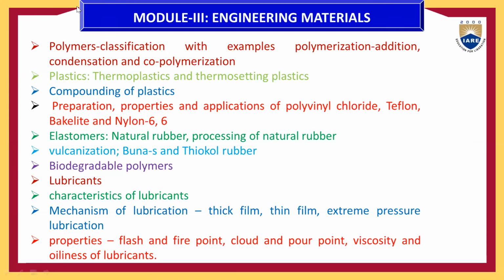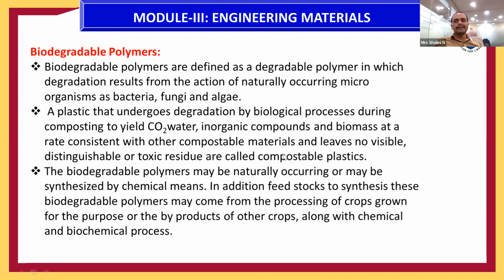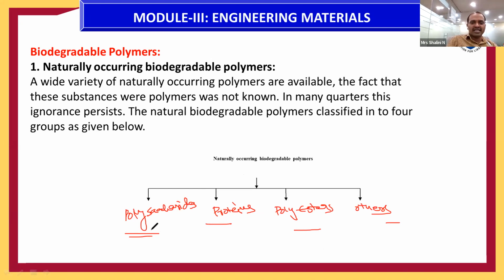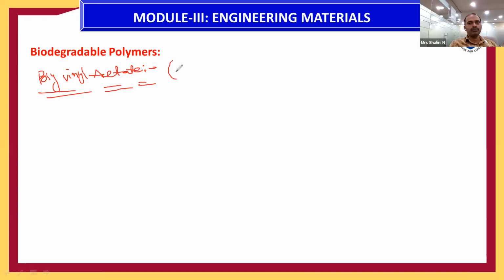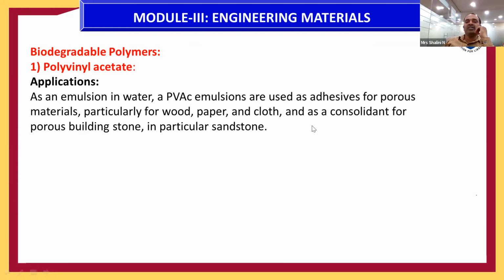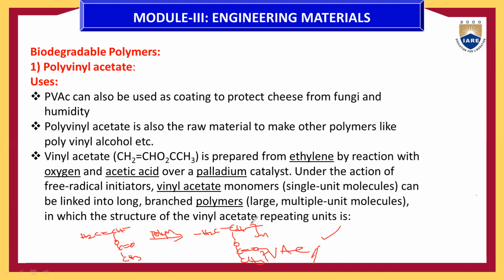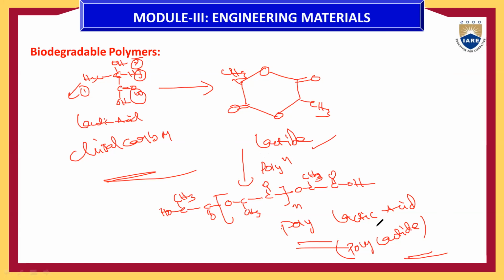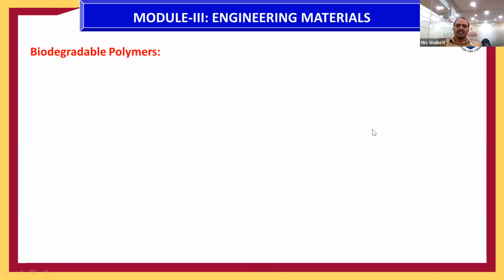Biodegradable Polymer by B Raju